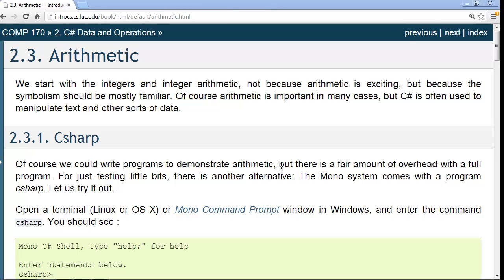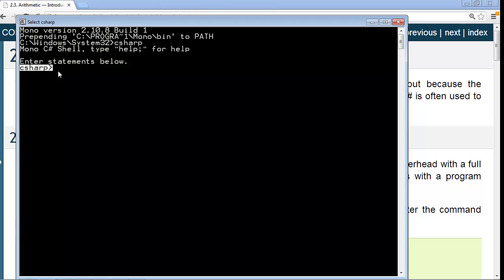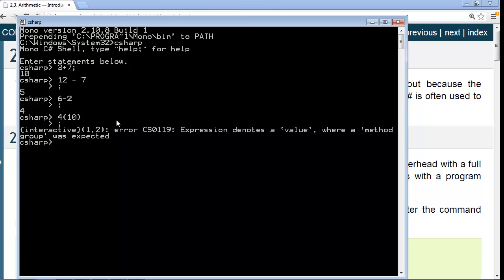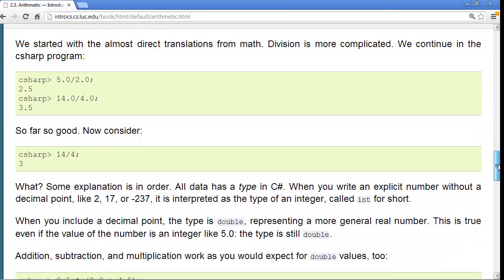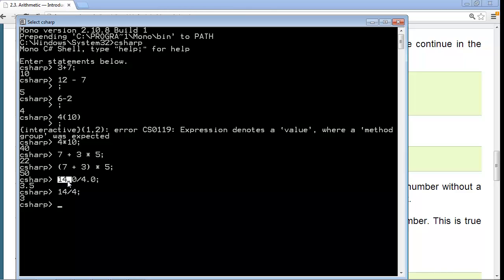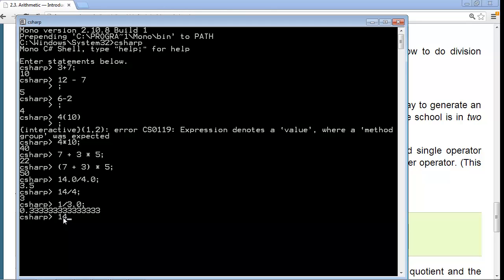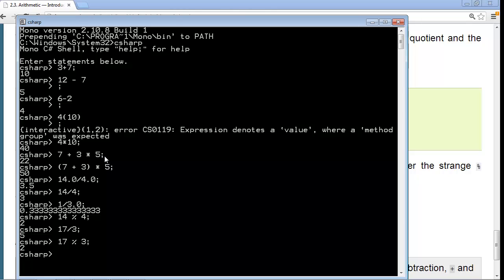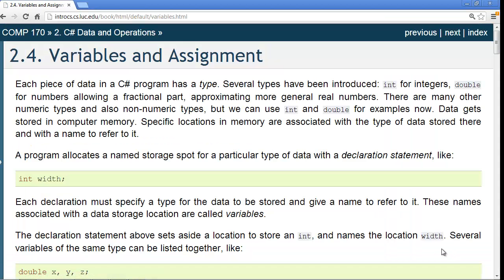02 03Arithmetic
An introduction to arithmetic in C#, demonstrating with Mono's csharp program.